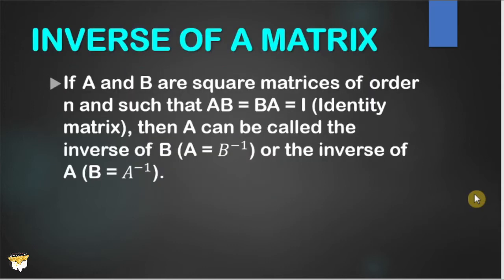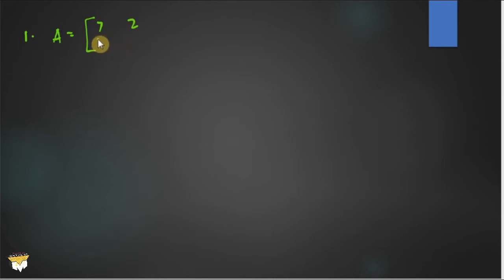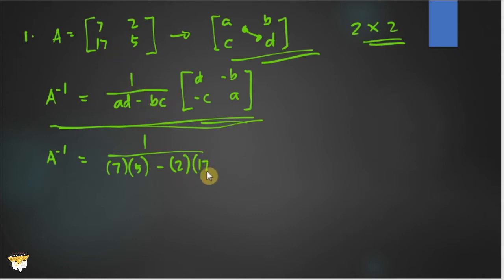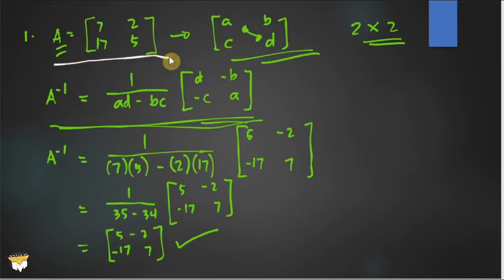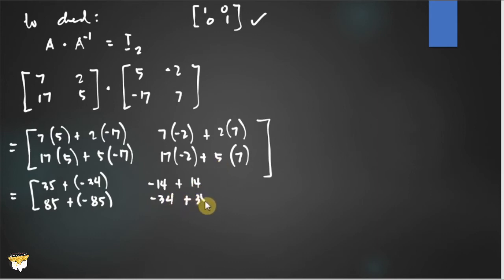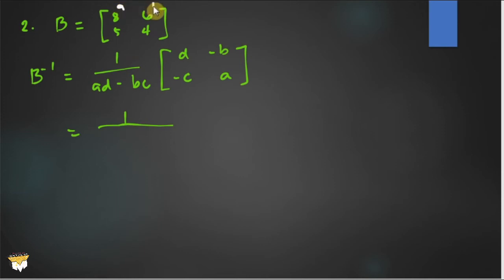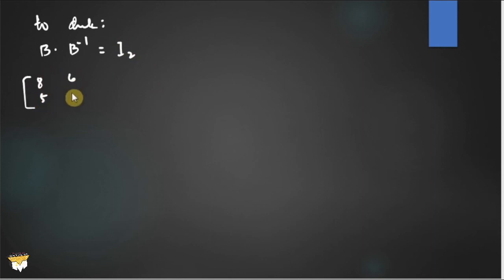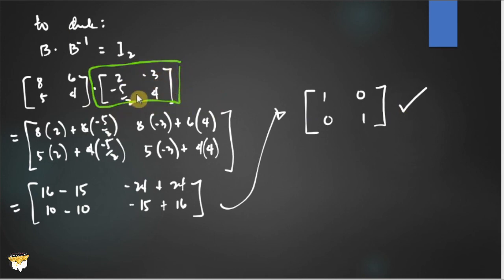Inverse of a Matrix Part 1 (2x2 Matrix)